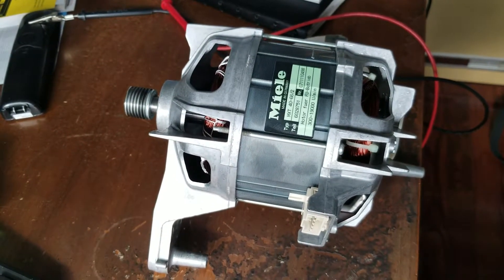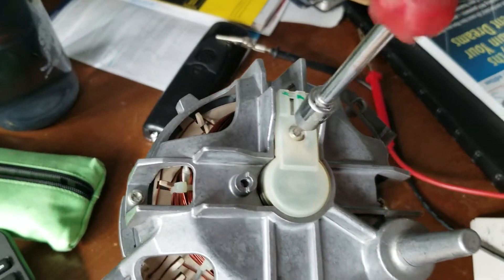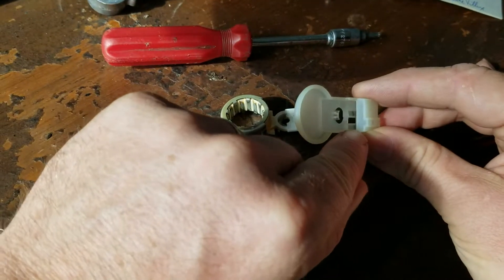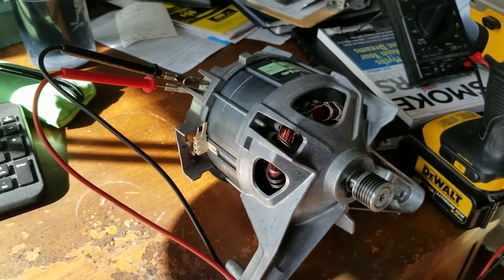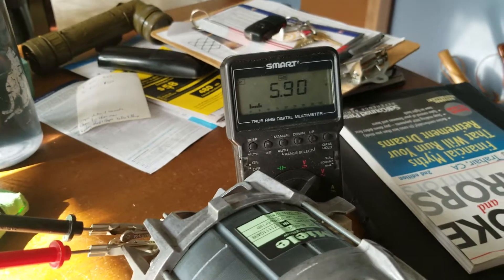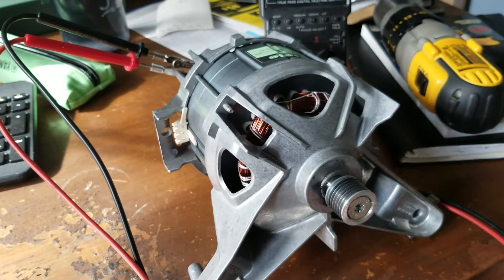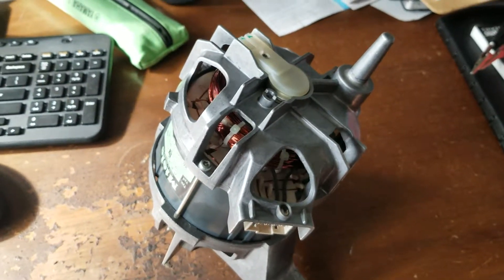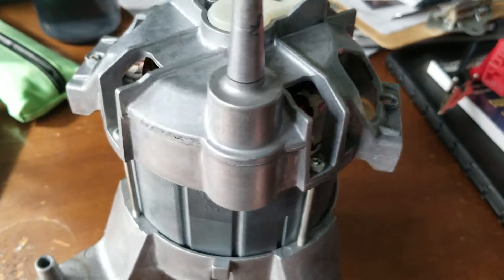Miele TouchTronic W4800 Washing Machine Motor MXT 40-66/2 6028751and Speed Sensing Generator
A few months ago, I pulled the motor from my Miele W4800 (North American market) washing machine because everything appeared to work well, except the drum wouldn't turn - at all! When I had the motor out, I admired how robustly it was built, so I filmed it in detail.

I don't take it apart, but I do disassemble the "generator" which is part of a mechanism at the non-business end of the armature shaft covered by a plastic cap. Underneath it there is a permanent ring magnet secured to the armature shaft which revolves inside a series of wire coils. I spin the armature shaft with a drill to see what kind of voltage it sets up in the little coil.
The motor is a Miele model MXT 40-66/2 which Googles to almost nothing useful. The alternate number is 6028751, which provided more hits.

In the final analysis, there turned out to be an open circuit where the wiring harness's connector attached to the motor's 10 pin connector. One of the wires had worked its way loose and separated from its contact pin.

Edit: A year later and the connection is still solid. The washing machine is running well. Wanted to add the description of this motor (called a "motor drum drive") found in the service manual (aka Descriptive Technical Documentation - DTD no. 11-4800) in case someone Google's this stuff for some reason. "Commutator-free 3-phase asynchronous motor MXT 40. Toothed V-belt."